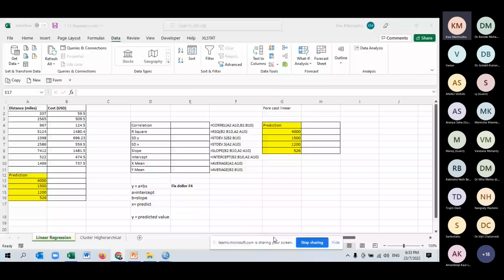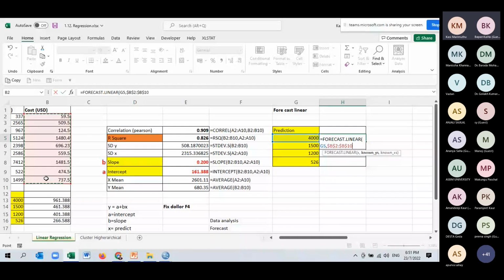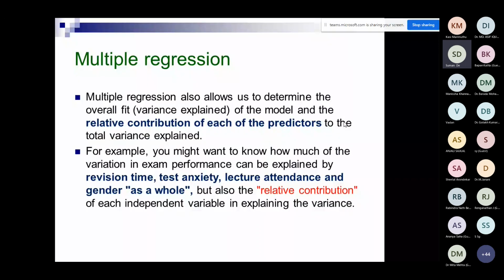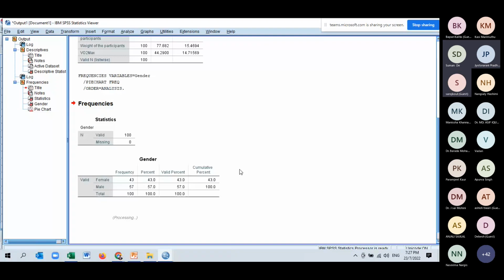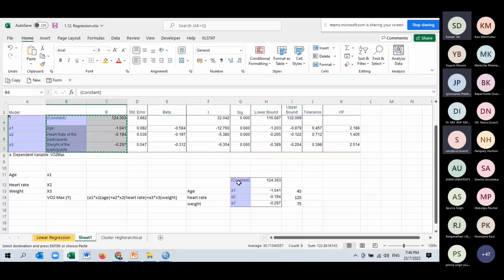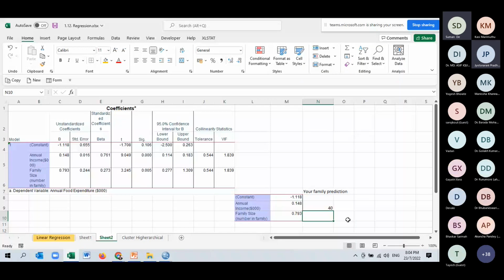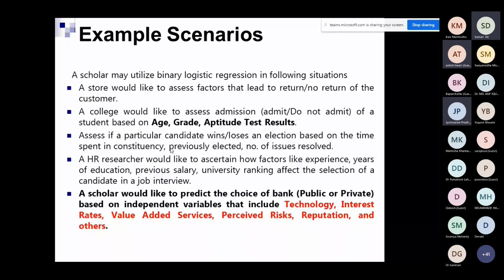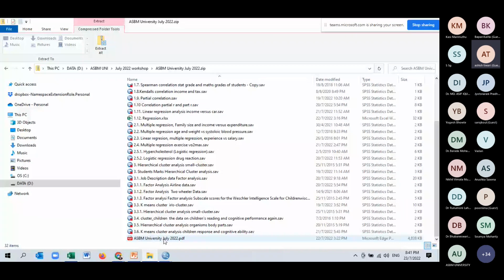Data Analysis using SPSS & AMOS (Day-5)